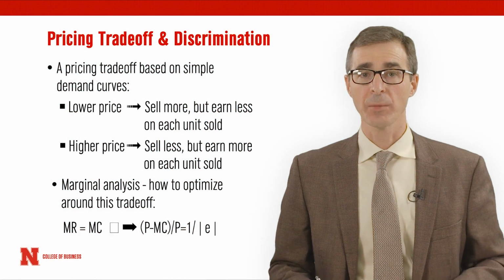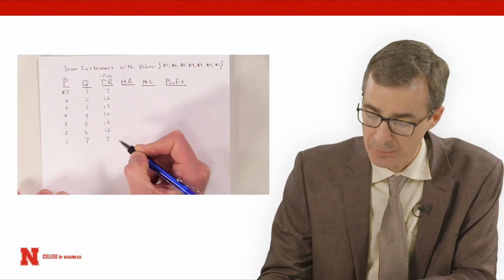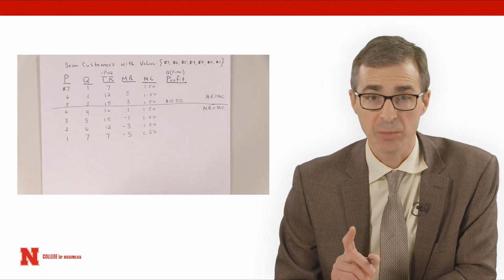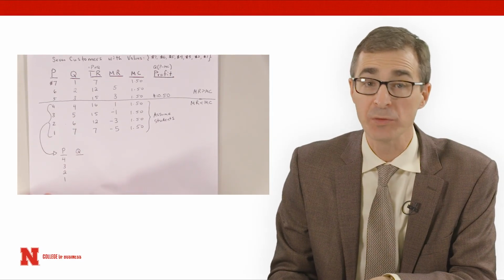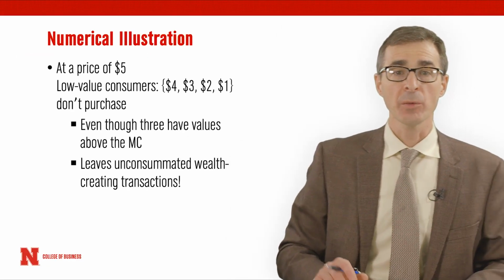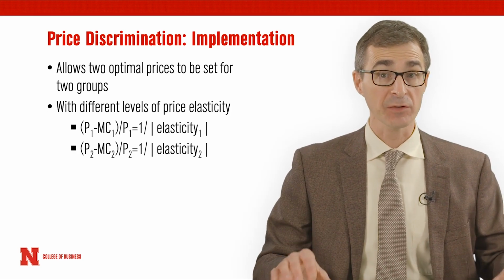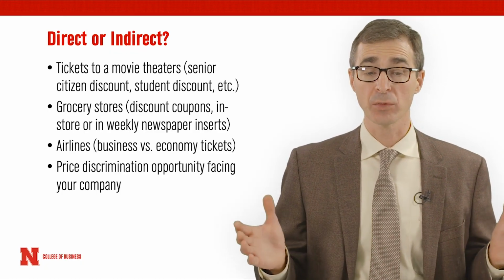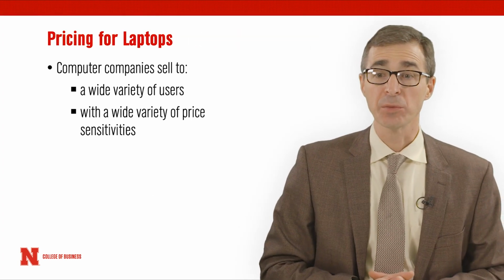Direct Price Discrimination